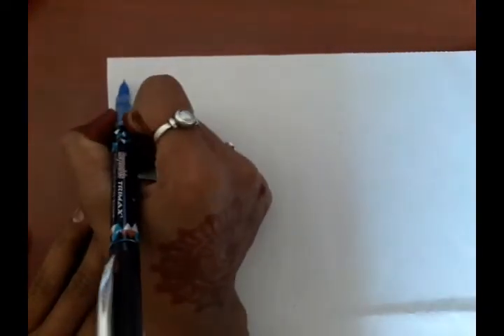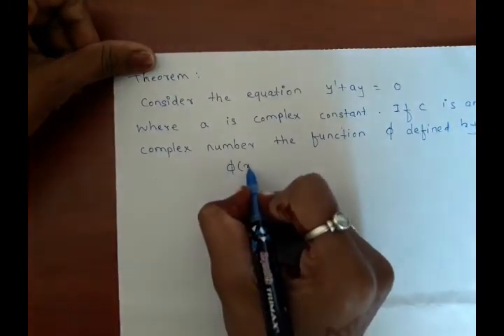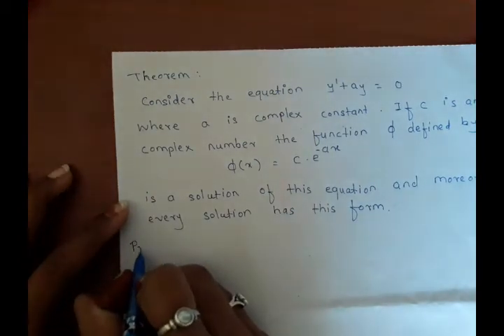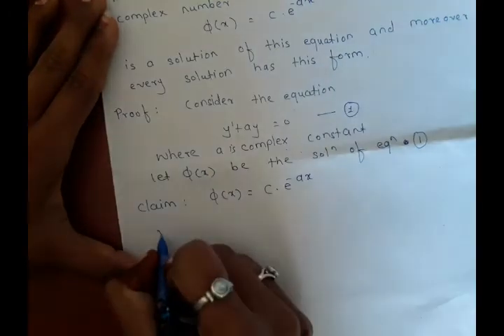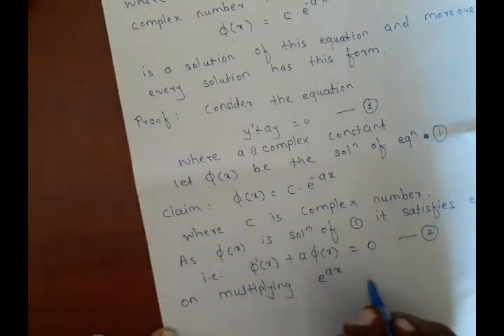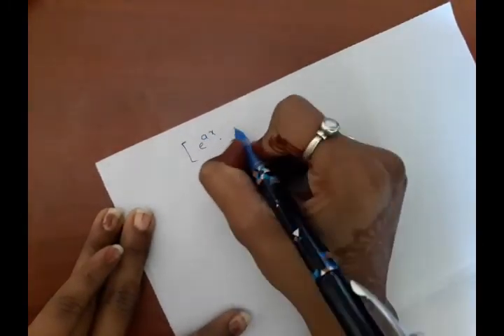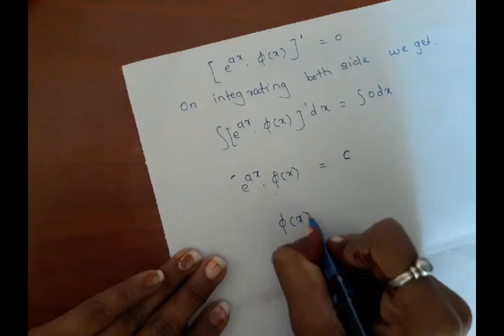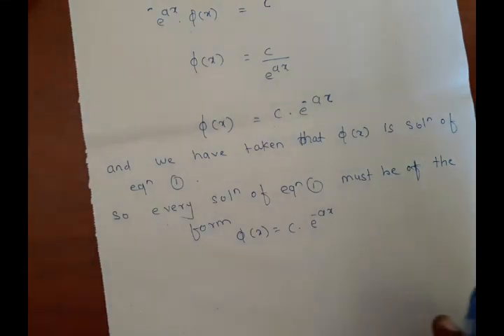MSc ( Mathematics) ch 1 lecture 2 ( Theorem 1)